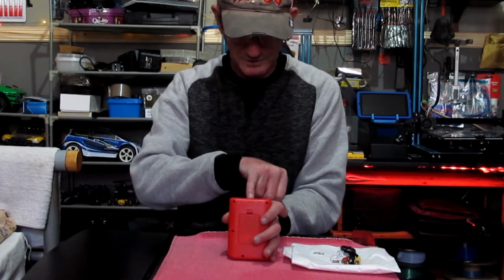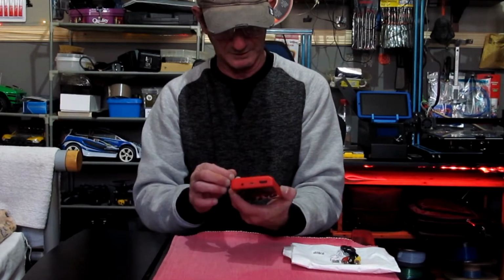A £8 Retro Gaming Handheld is it worth it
Would you buy it for £8 !
To buy goto urban web